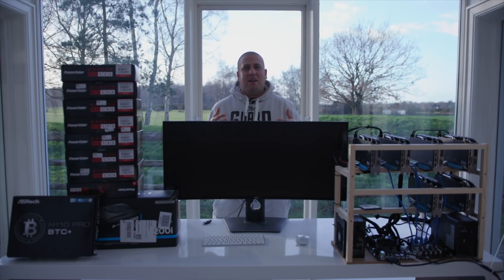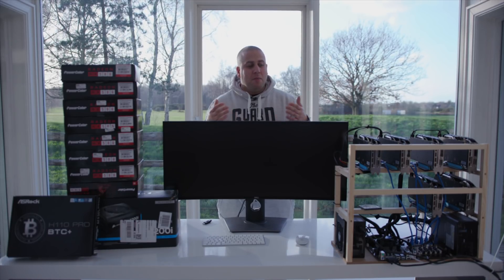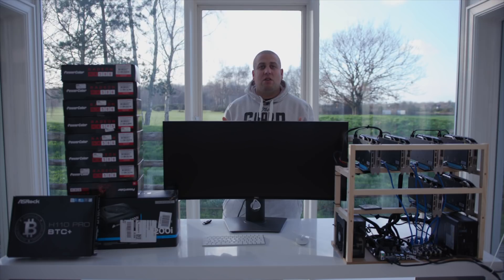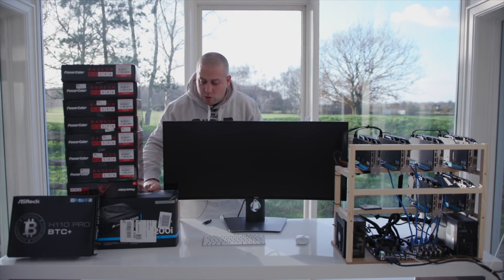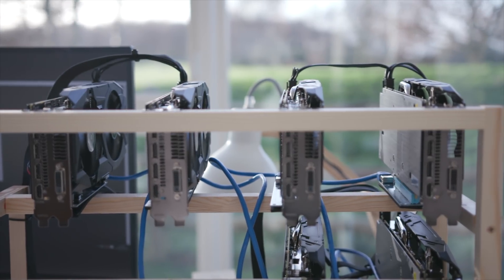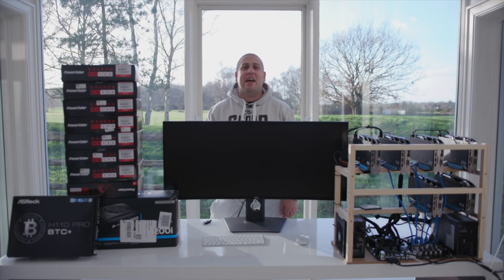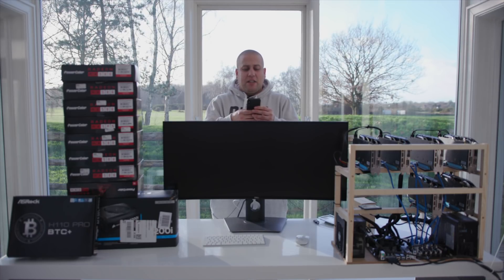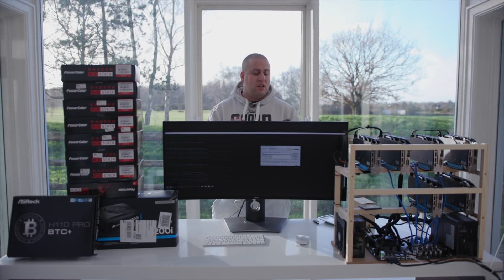MY CRYPTO MINING RIG FULL BUILD AND HOW YOU CAN MAKE ONE TOO!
Mining rig parts list -
USA (UK BELOW)
Motherboard (Amazon)
GPU (Amazon)
CPU (Amazon)
Memory (Amazon)
Rig (Amazon)
Risers (Amazon)
PSU (Amazon)
Wifi (Amazon)
SSD (Amazon)
Remote power (Amazon)
USB Drive (Amazon)

UK
Motherboard (Amazon)
GPU (Amazon)
CPU (Amazon)
Memory (Amazon)
Rig (Amazon)
Risers (Amazon)
PSU (Amazon)
Wifi (Amazon)
Remote Power (Amazon)
SSD (Amazon)
USB Drive (Amazon)

Help me out by using these links to buy from Amazon.
DE (Amazon) Music I use Music I use